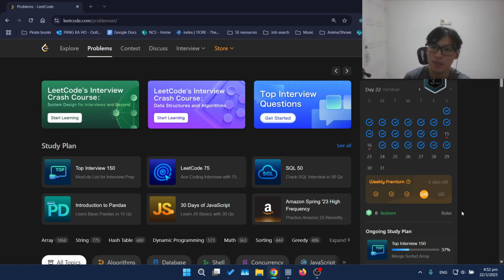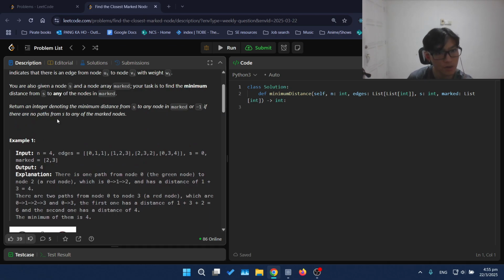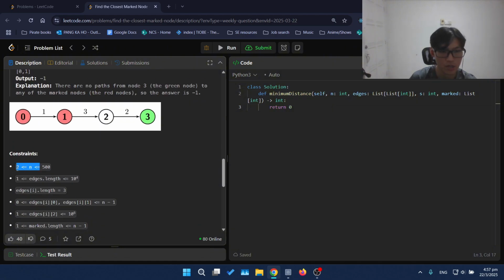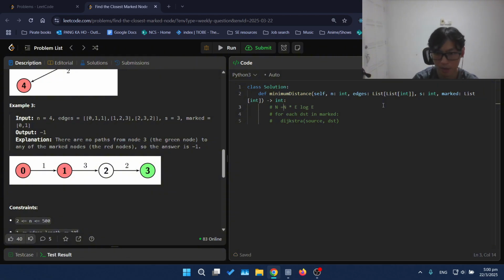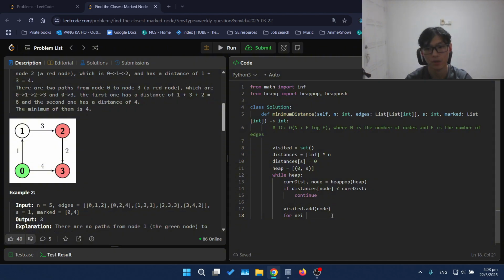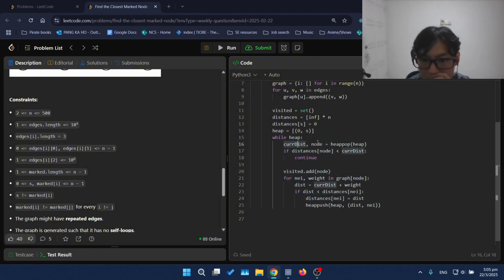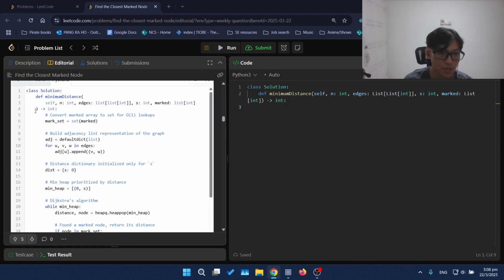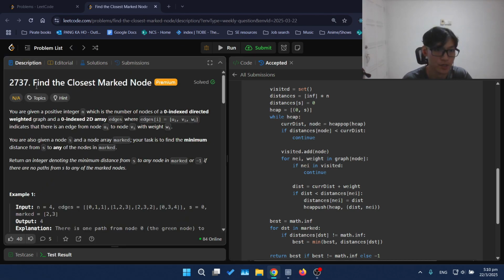Facing the LeetCode Gauntlet: Day 17 - 2737. Find the Closest Marked Node